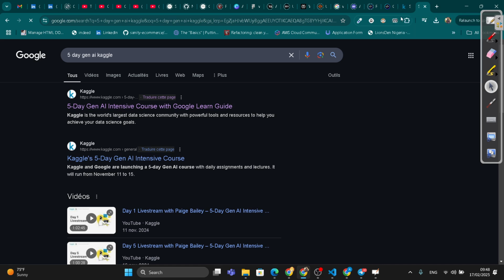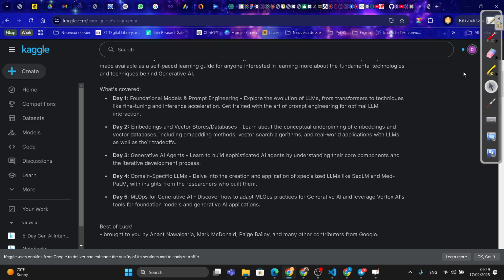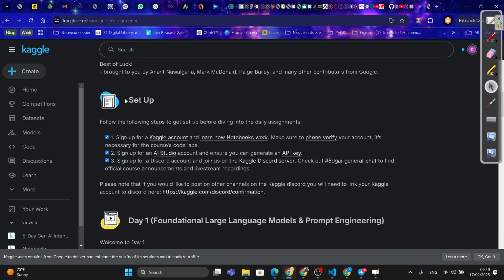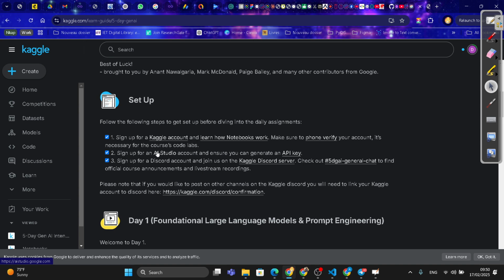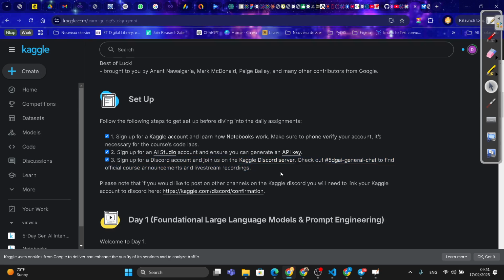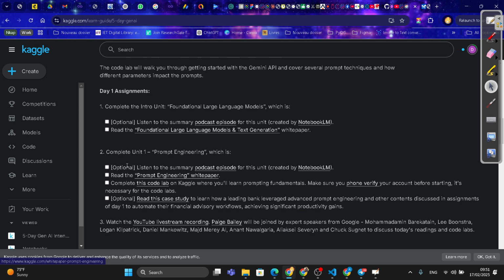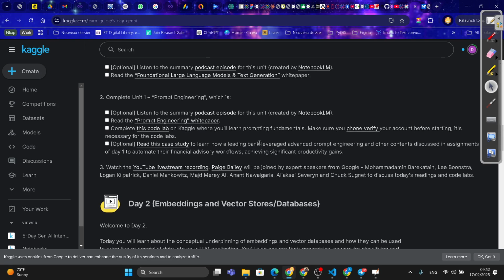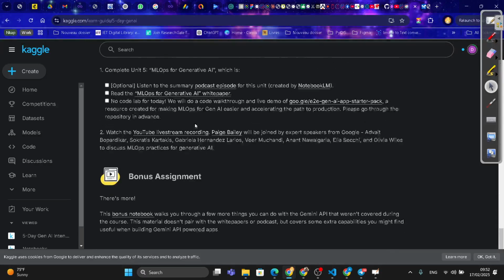5-Day Gen AI Challenge Overview: Assignments Breakdown & Day X Explanation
Join us in this concise 9-minute video as we walk you through the 5-day Gen AI Challenge! We'll break down each day's assignments—from foundational LLM concepts and prompt engineering to more advanced topics—so you know exactly what to expect. At the end of Day X, one of our expert speakers will summarize all key points and provide clear insights to set you up for success in the coming days. Whether you're just starting out or looking to sharpen your skills, this overview will ensure you're ready to dive into each challenge.